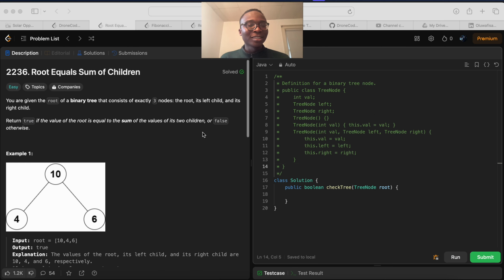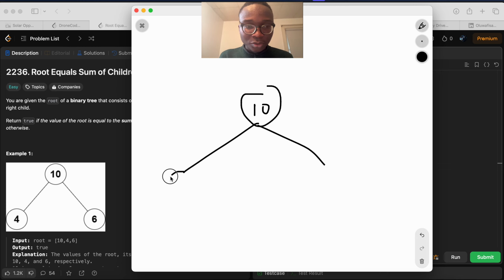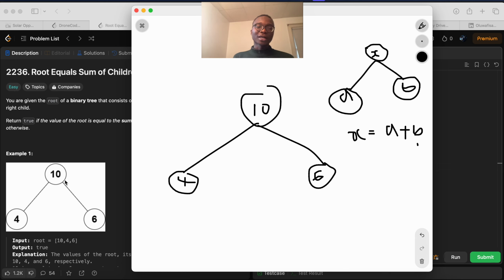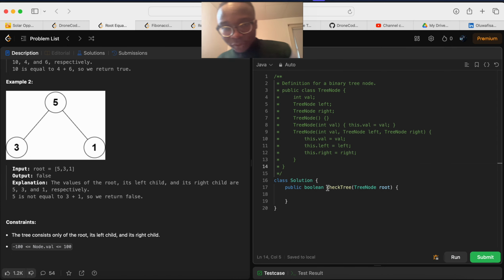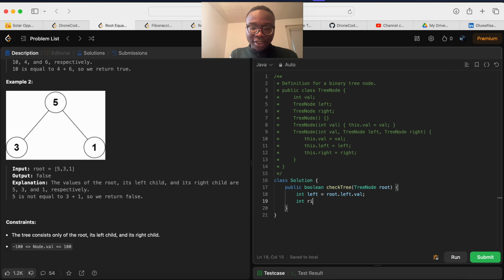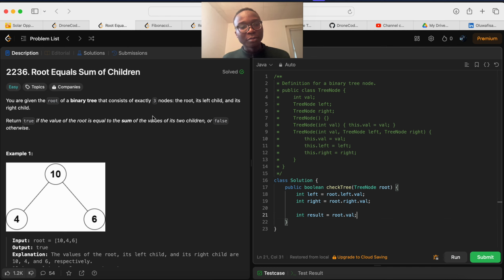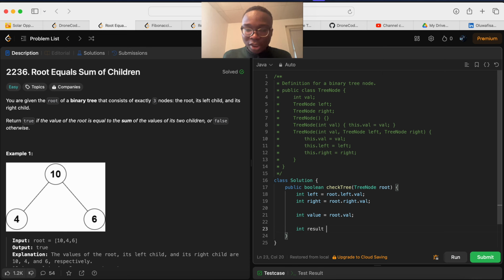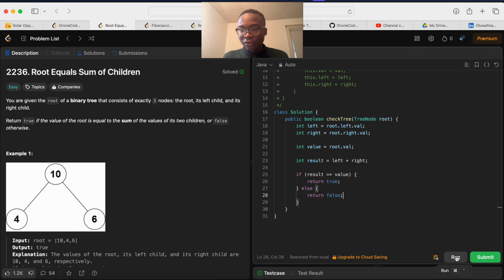LeetCode Question 2236: Root Equals Sum of Children